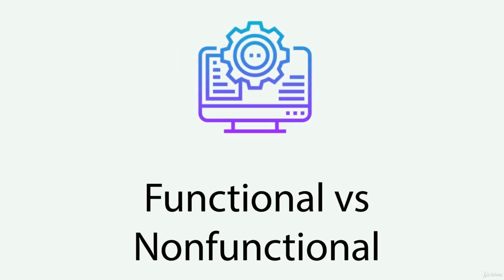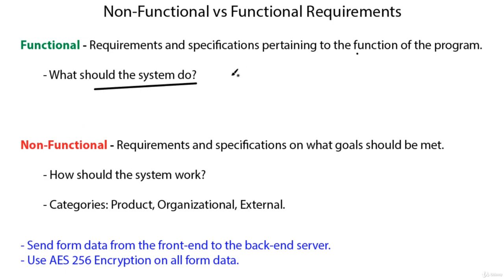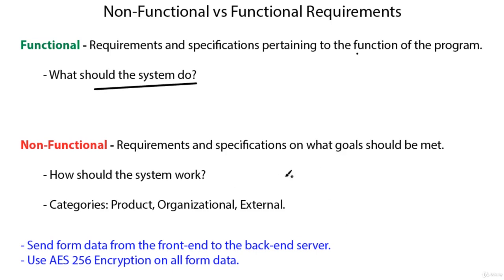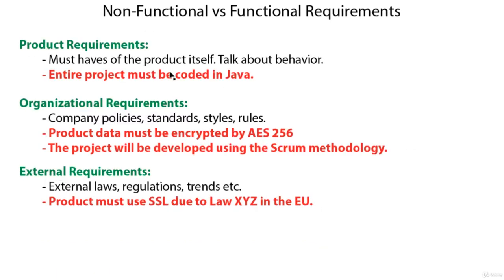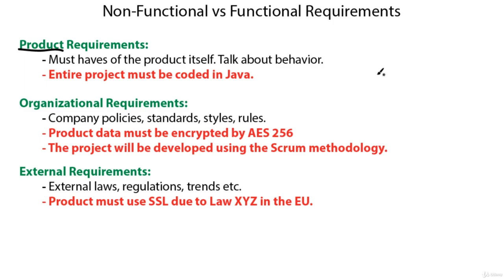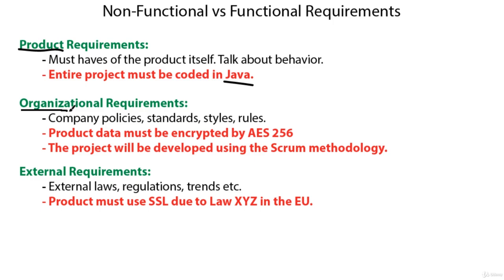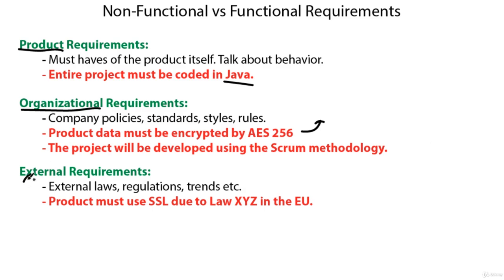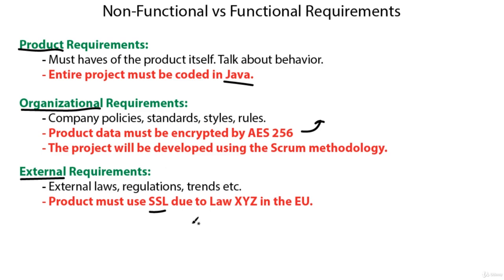3 Functional vs Non Functional Requirements